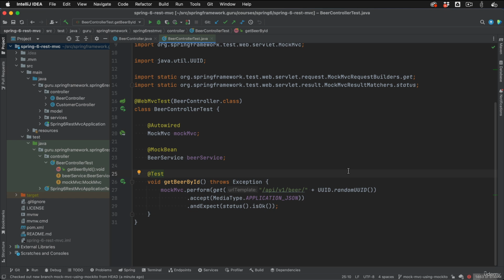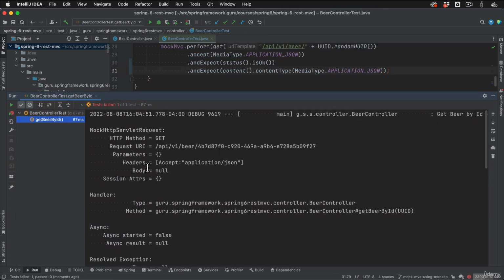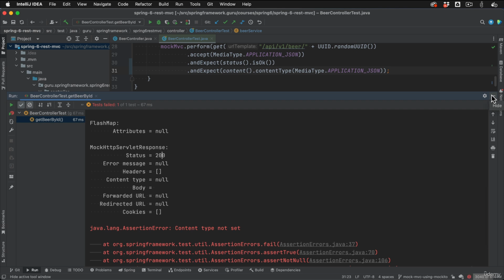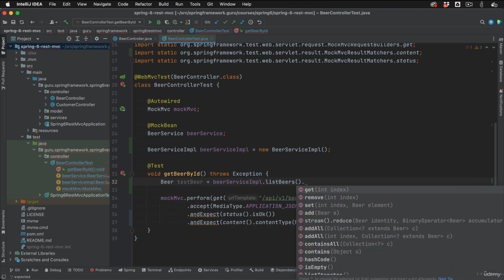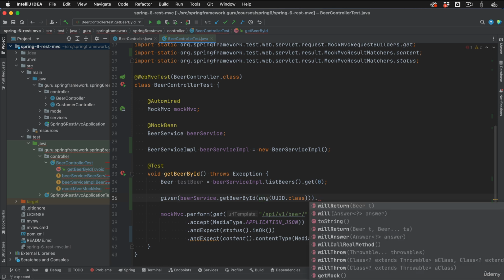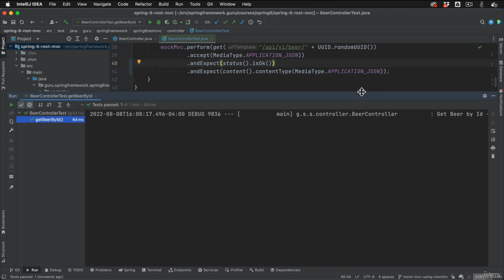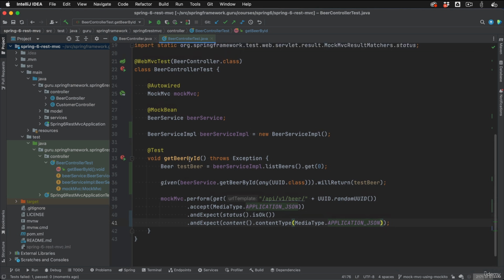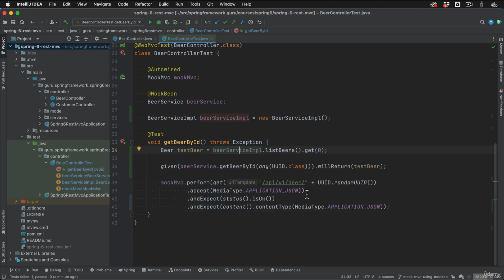71 Return Data With Mockito